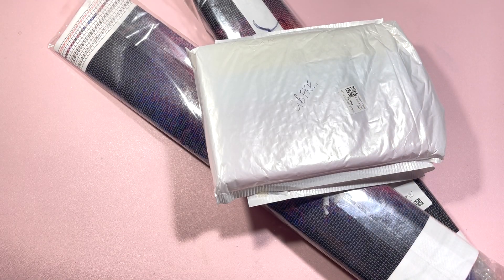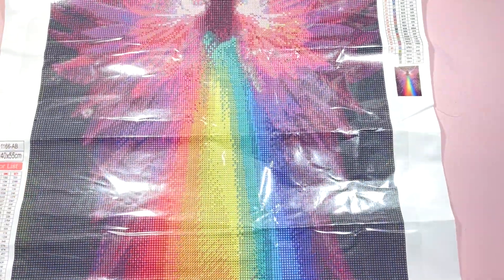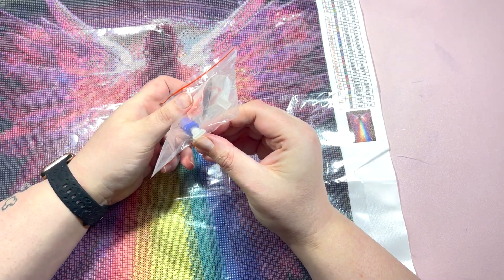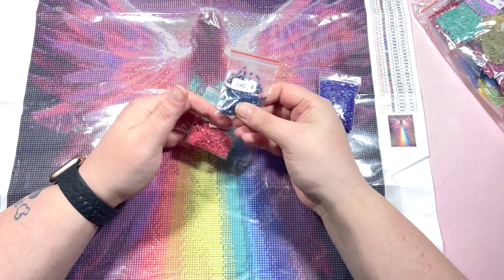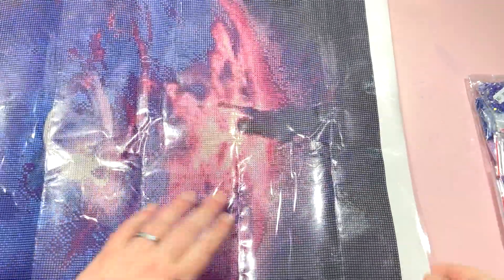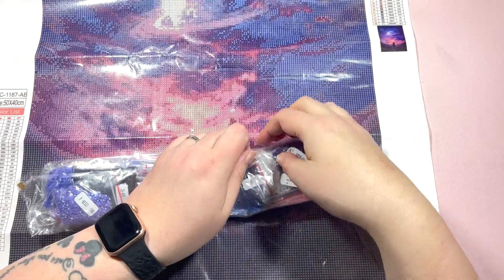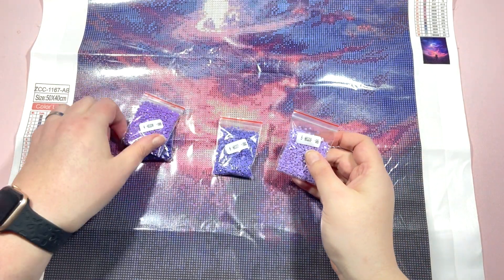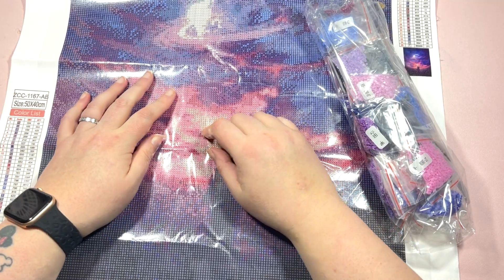UNBOXING SOME STUNNING AB DIAMOND PAINTINGS FROM GBFKE | PR PACKAGE | DIAMOND PAINTING NERD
I am loving these AB paintings that are being released in a budget friendly option and the 2 I have chosen to share with you in this video are stunning and couldn't wait to share these with you.